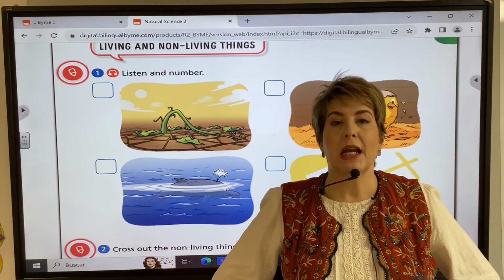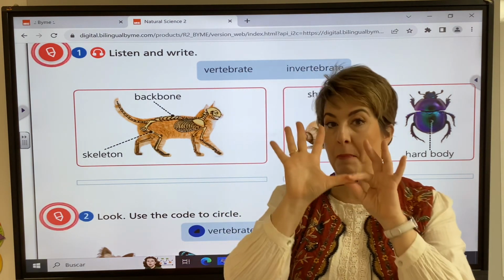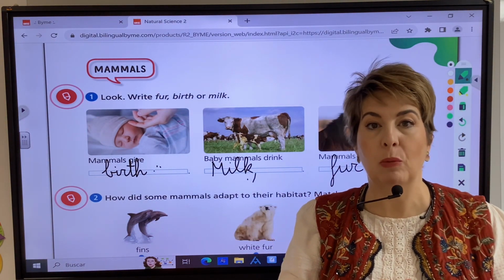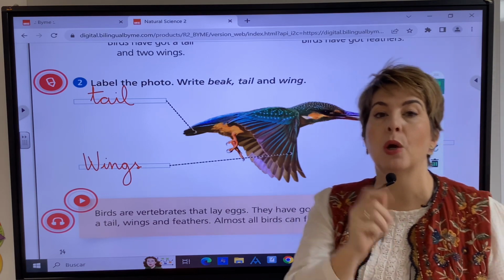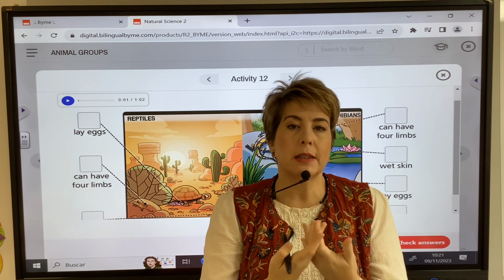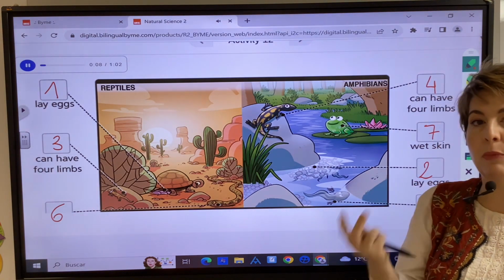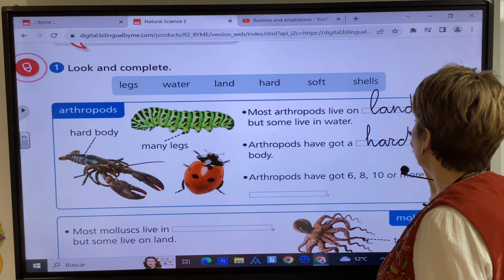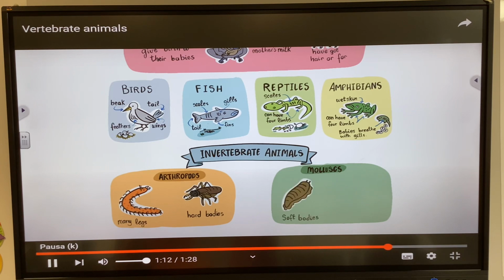Natural Science year 2 unit 1 ByMe